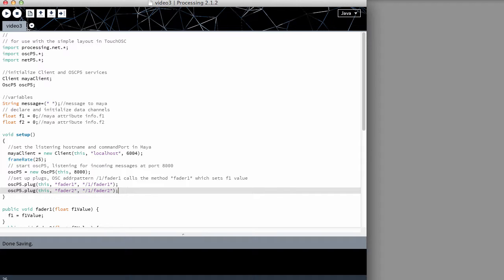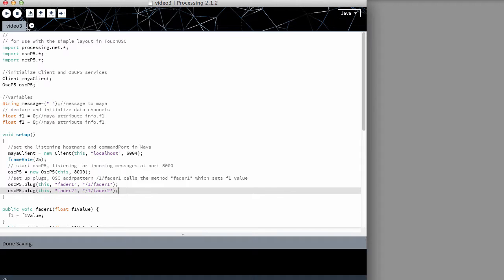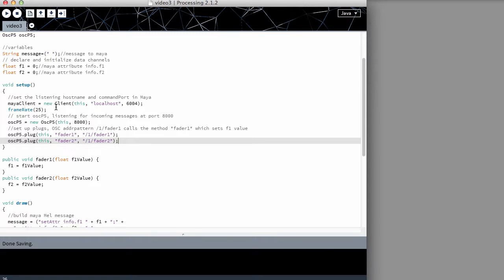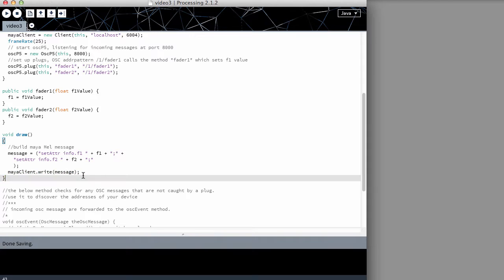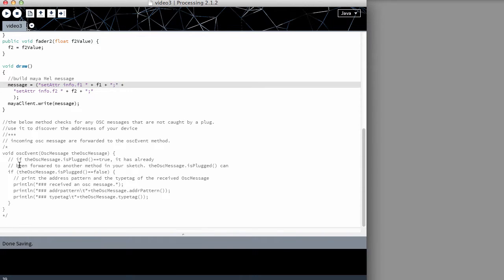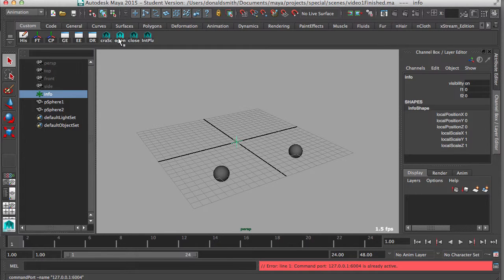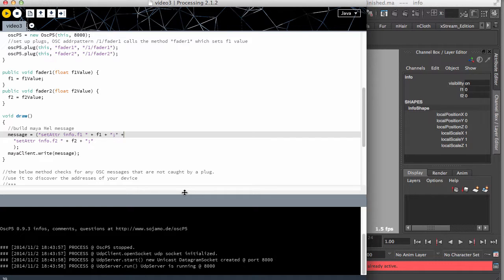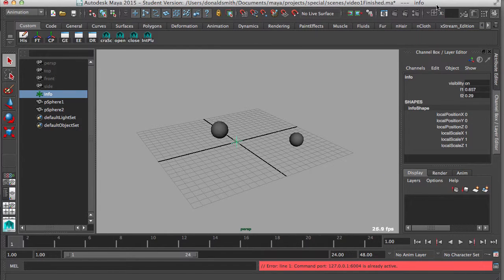TouchOSC to Maya Part4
This is the 4th video in the tutorial series "TouchOSC to Maya". In this video we combine the code from the previous videos to achieve real time control of a Maya scene from TouchOSC running on an Android phone using Bluetooth and a Processing app as a conduit.